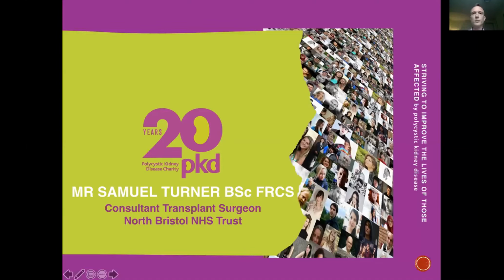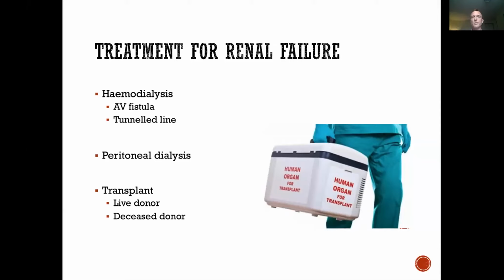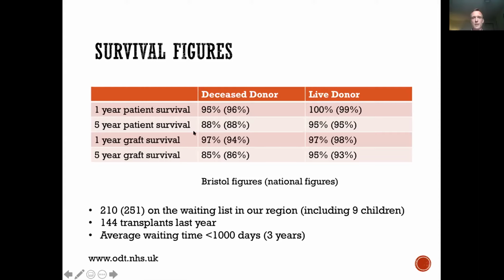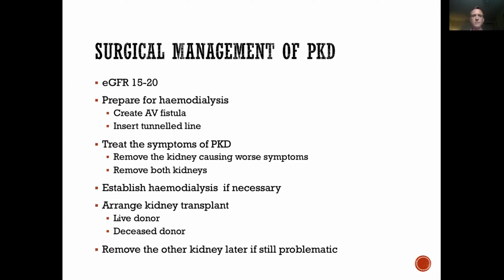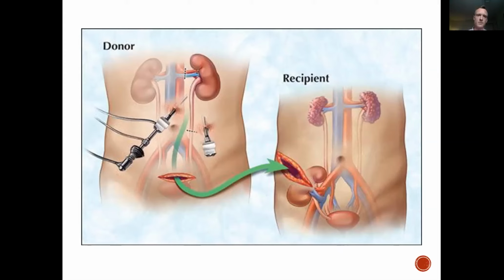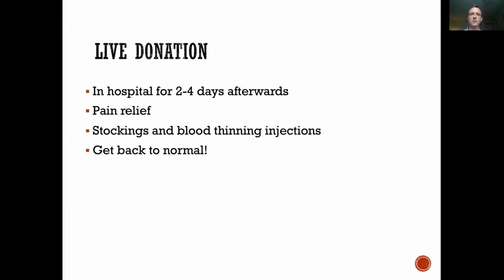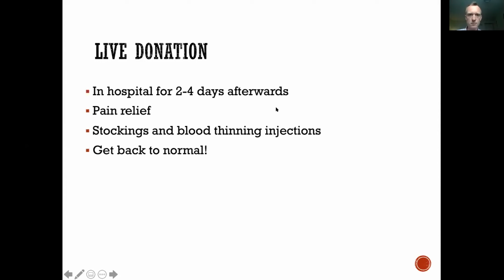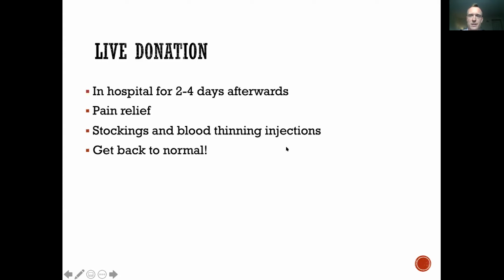PKD LIVE - Kidney Transplant in Autosomal Dominant Polycystic Kidney Disease, 25 July 2020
Mr Sam Turner, Consultant Renal Transplant Surgeon, North Bristol NHS Trust, explains the procedures involved in preparing for and undergoing a kidney transplant, from either living or deceased organ donors.

Autosomal Dominant Polycystic Kidney Disease (ADPKD) is a genetic condition where several cysts form and grow on various organs in the body, but mainly the kidneys. Affecting over 12 million people around the world and up to 70,000 adults and children in the UK, ADPKD is the most common genetic kidney disease and the fourth leading cause of kidney failure. There is currently no cure.

PKD Charity is the first and only UK charity solely dedicated to improving the lives of people affected by PKD. Since 2000 we’ve been helping individuals and families to live life as fully as possible by providing the best year-round support, tools and inspiration. We’re a small charity with big ambitions; campaigning to improve services, promote understanding, and fund research into discovering better treatments, new treatments, and a cure for PKD. Our close partnerships with clinicians, scientists, other major kidney charities and health authorities mean the information we publish is not only current it’s credible. We also influence and drive change, giving PKD the strong voice it greatly deserves.